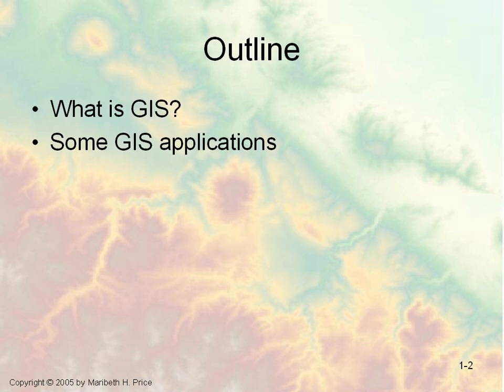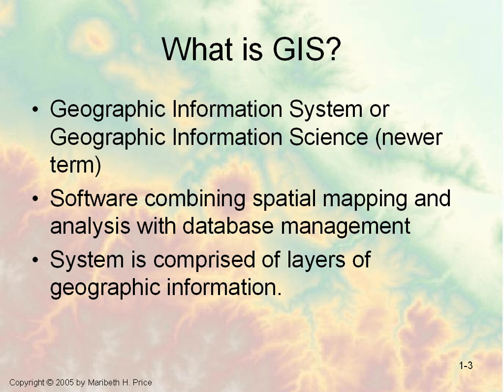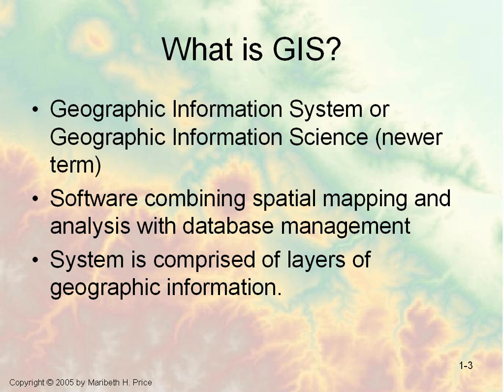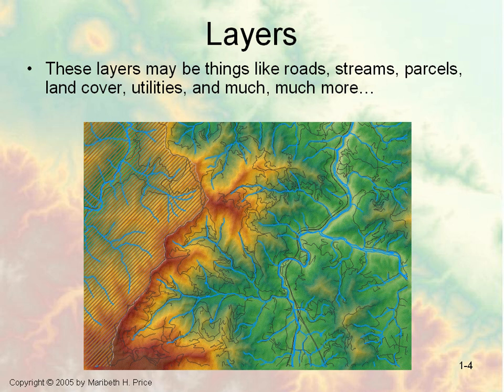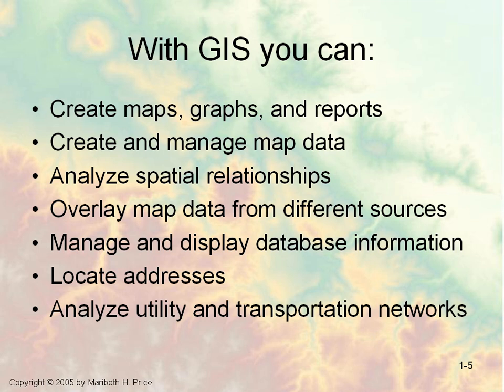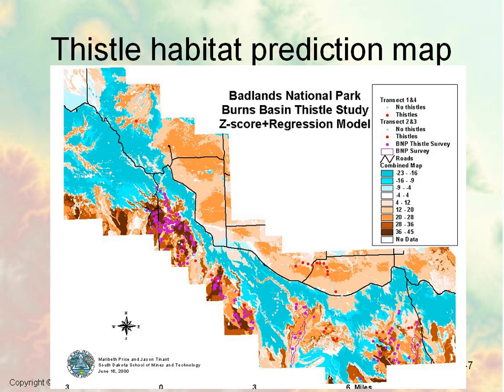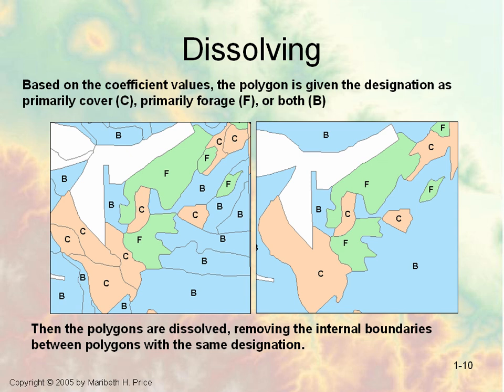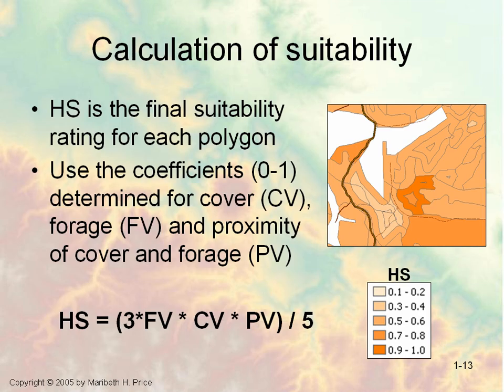GIS 111 Chapter 1 - Part 1 - Introducing GIS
Lecture for GIS 111. Part 1 introduces GIS